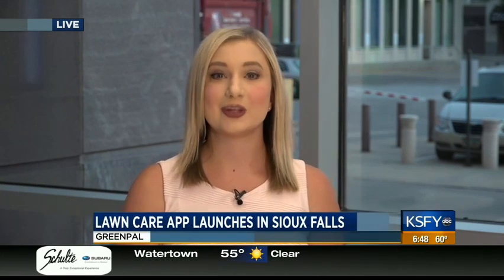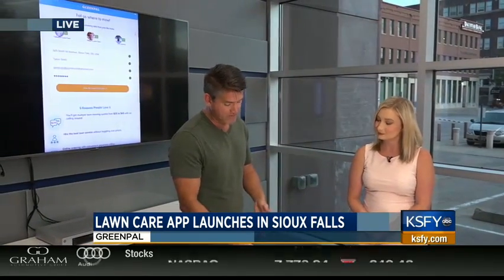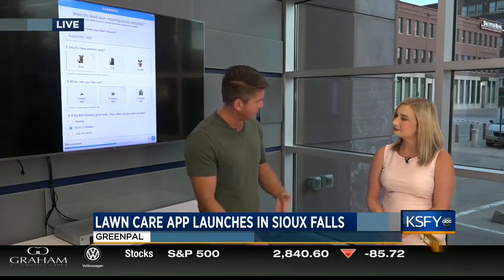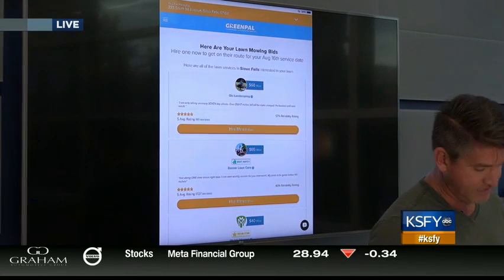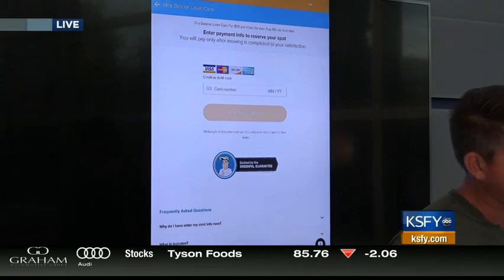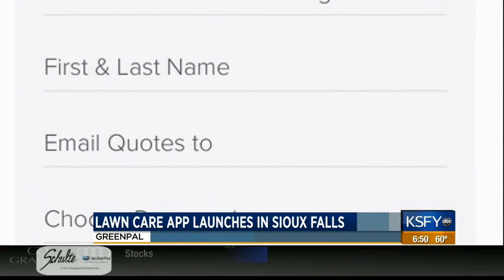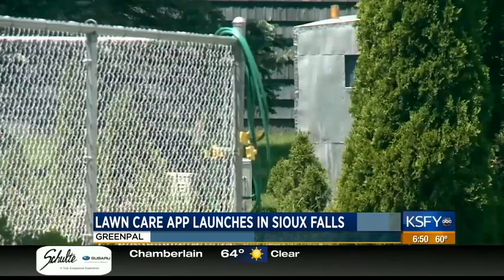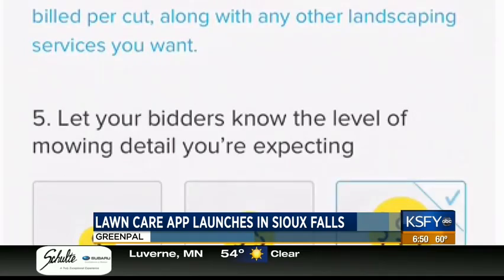New lawn care app launches in Sioux Falls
SIOUX FALLS, S.D. (KSFY) - GreenPal, an app that helps connect homeowners with local lawn care professions has now launched in Sioux Falls.

With the Nashville-based app, homeowners can list their lawns with their service date and lawn care needs. Lawn care professionals can then bid on their properties. Homeowners can then select who they want to work with based on the vendor's ratings, reviews, and price.

Once the vendor is finished mowing the lawn they will send a time-stamped photo of the completed work. Then, homeowners can pay via the app and set up more appointments.

GreenPal is already operating in over 150 different cities across the country.